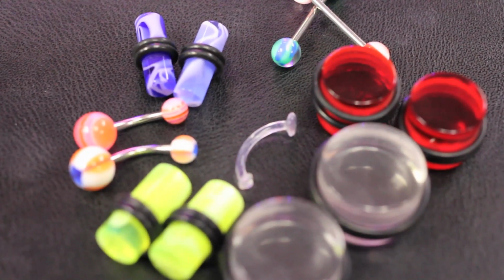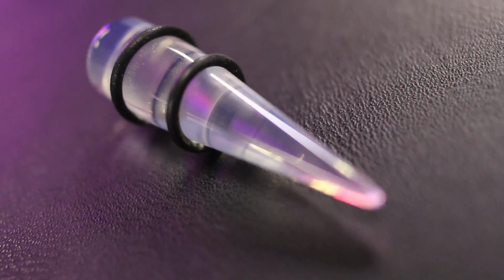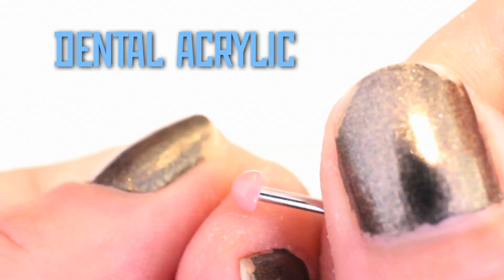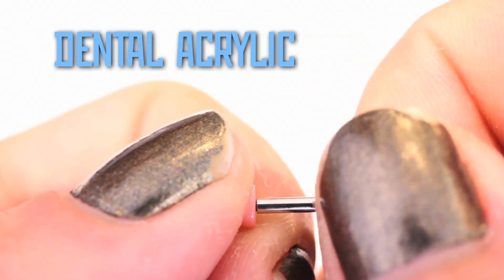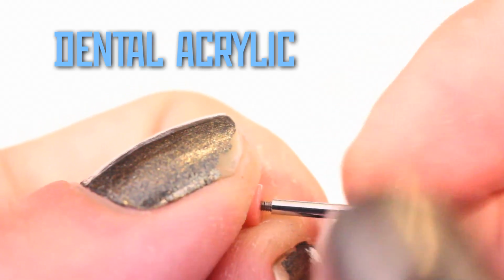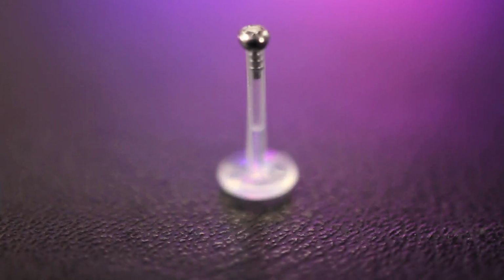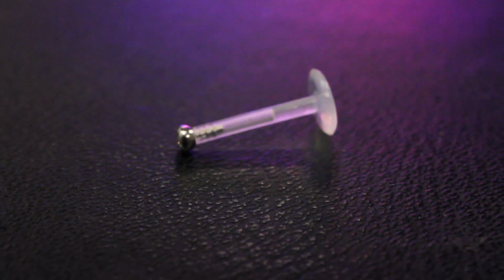PLASTIC BODY JEWELRY: Acrylic, Silicone, Polymer Clay, Bioplast, Etc.-THE MODIFIED WORLD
In this video, j.c. potts of PANGEA PIERCING explains the differences amongst various plastic body jewelry, including PTFE (Teflon), industrial acrylic, dental acrylic, bioplast, Fimo, Sculpey, polycarbonate, and Tygon. NO MANUFACTURERS CONTRIBUTED IN ANY WAY TO THE MAKING OF THIS VIDEO. The perspective presented is 100% that of j.c. and is in no way, shape, or form influenced by anything other than his almost 20 years as a professional piercer and the collective experience of his colleagues. We have no conflict of interest with our reviews.

To learn more about body jewelry standards check out the Association of Professional Piercers

SUPPORT YOUR LOCAL PIERCER! DON'T BUY JEWELRY OFF THE INTERNET!

Special thanks to Brian Skellie and Warren Hiller for doing the original research I referenced for this video and to Evil Dave for providing access to his collection of plastics that I didn't have in-house.